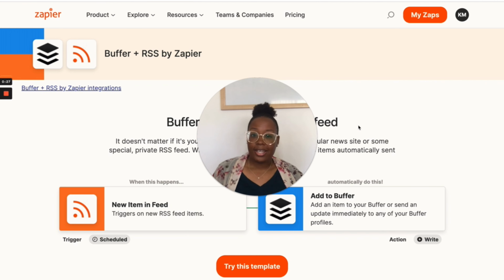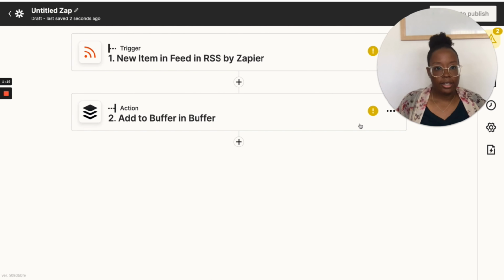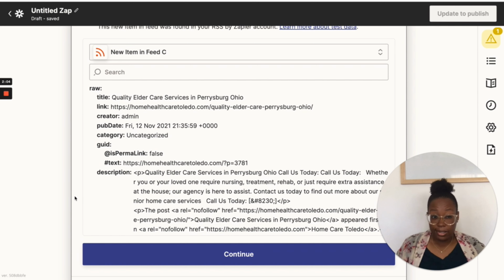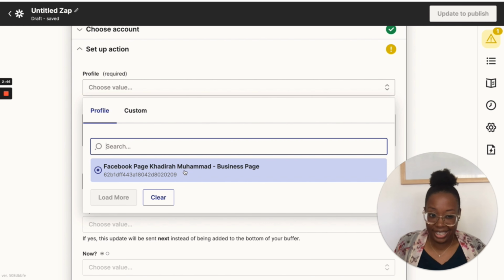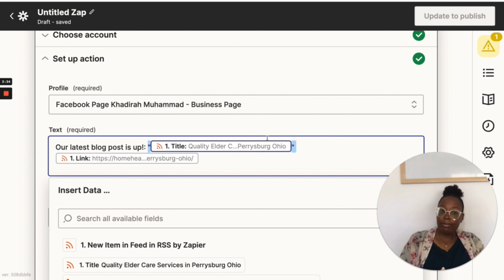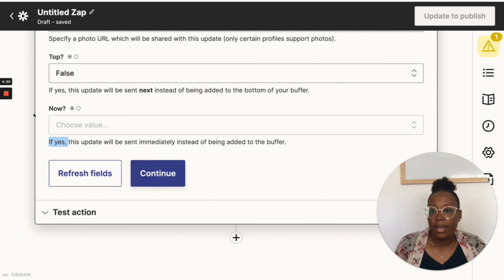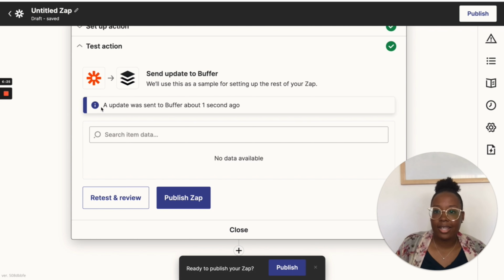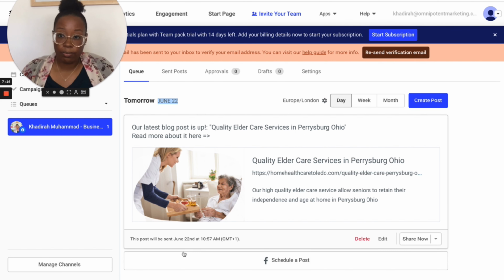Zapier - How to Easily Add New RSS WordPress Blog Posts to Buffer via @Zapier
Join the Succeeding With Systems Facebook Group